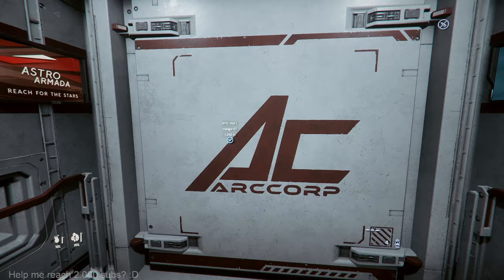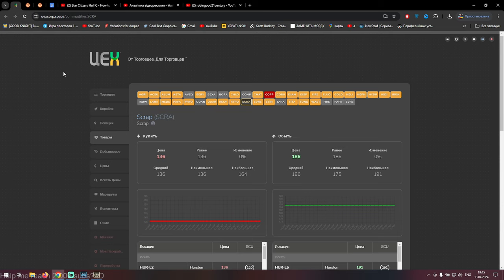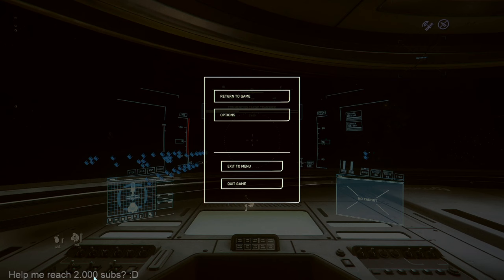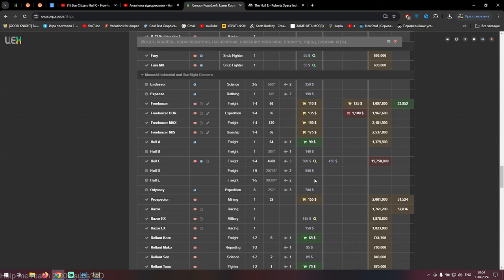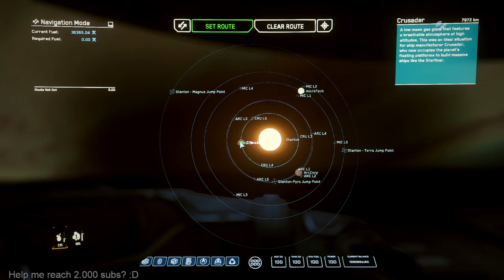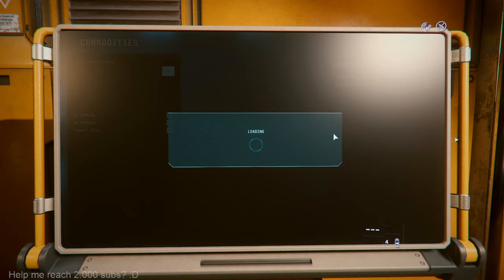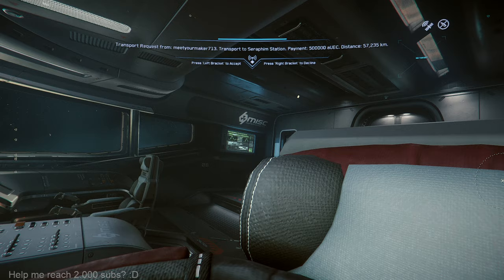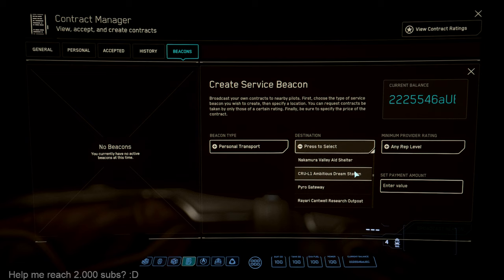Star Citizen. +200K Hull C Cargo run gameplay. 2K | 60 FPS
Experience the breathtaking world of Star Citizen in this gameplay showcase! From epic space battles to stunning planetary landscapes, join us on an unforgettable journey through this highly-anticipated game. Get ready to explore, fight, and discover in the vastness of Star Citizen's universe.

00:00 - Area-18
06:29 - Bajini Point
18:29 - Loading Area
21:46 - Hull C trailer (Copyright Music Deleted)
27:39 - Qt to Seraphim Station
42:24 - Seraphim Station
58:51 - Unloading Area and Profit

RTX 3080
AMD Ryzen 9 5900HX
32gb RAM